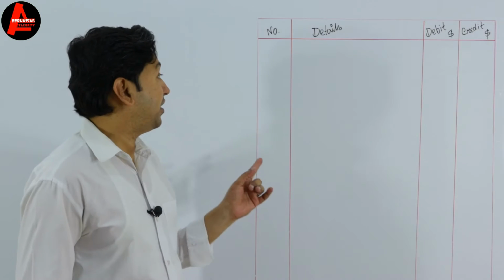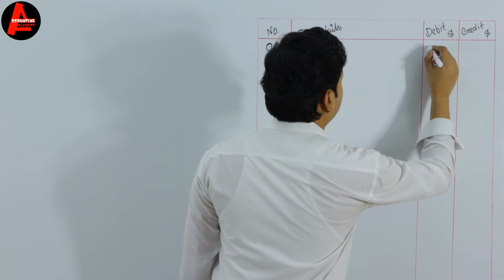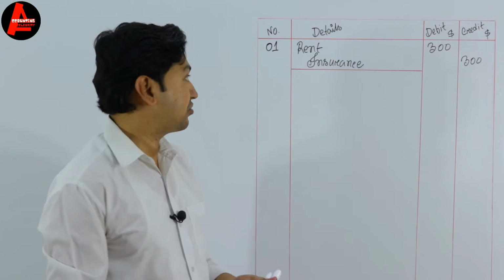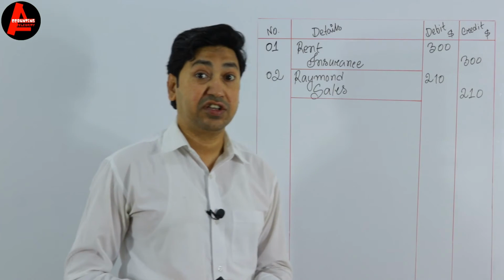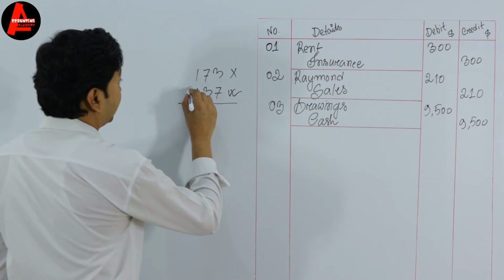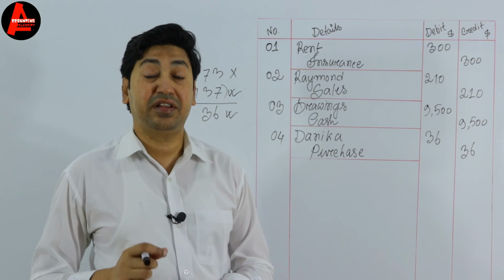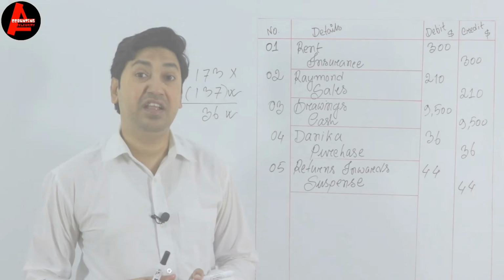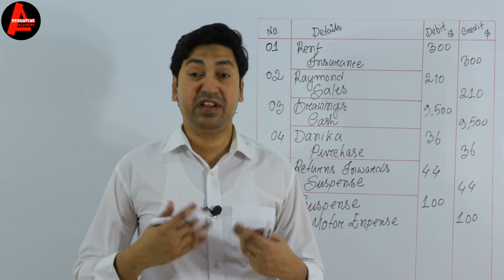Suspense Accounts and Correction of Error | IGCSE/GCSE/O Level Accounting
Today you'll learn Suspense Accounts and Correction of Error. Here we'll discuss six important journal entries for Correction of Errors. 01. A payment for rent, $300, had been debited to the insurance account.
02. Credit sales to Raymond of $105 had been debited to the sales account and credited to Raymond’s account.
03. Eshe’s total drawings from the bank for her own use, $9500, had been debited to the cash account.
04. A purchases invoice from Danika for $137 had been recorded in her account and in the purchases journal as $173.
05. Returns inwards, $44, had not been recorded in the returns inwards account.
06. The motor expenses account had been overcast by $100.